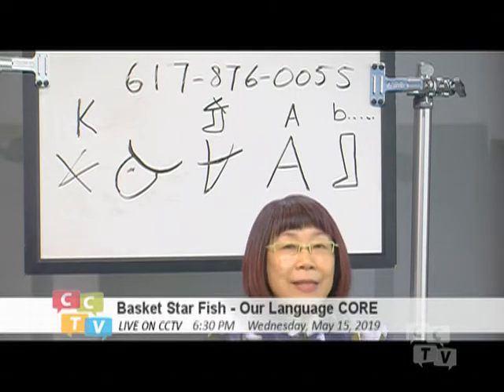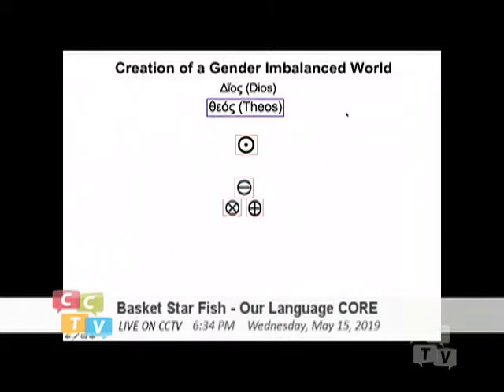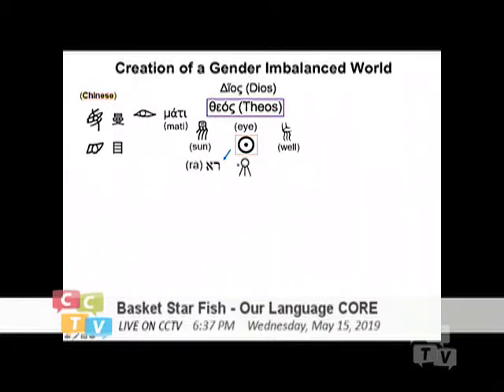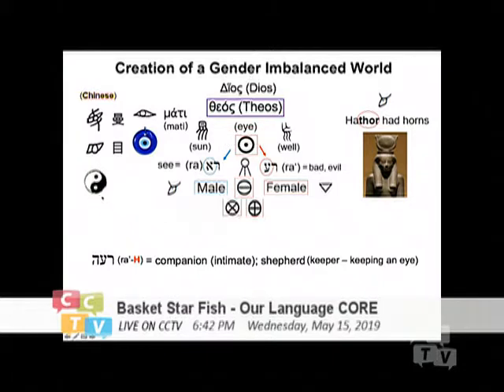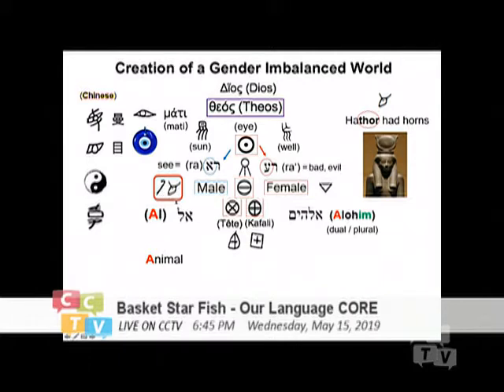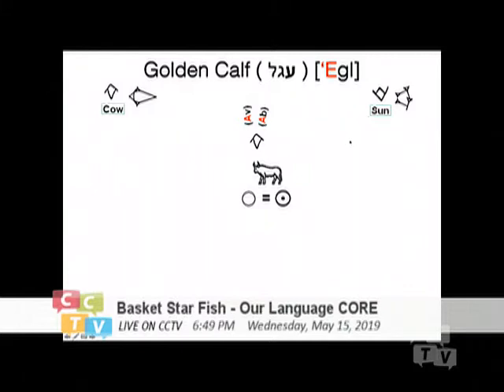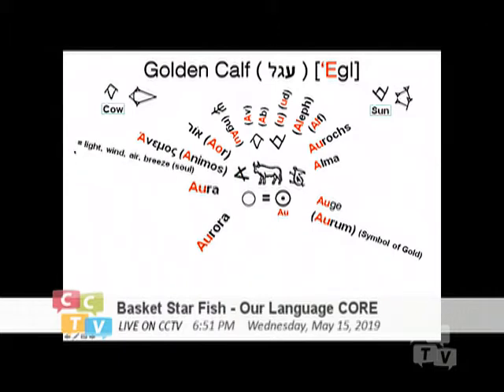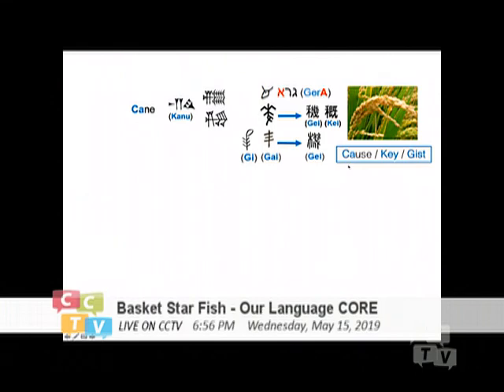Basket Starfish - Our Language Core (042) Symbols of Unseen Energy (Head_Foot)